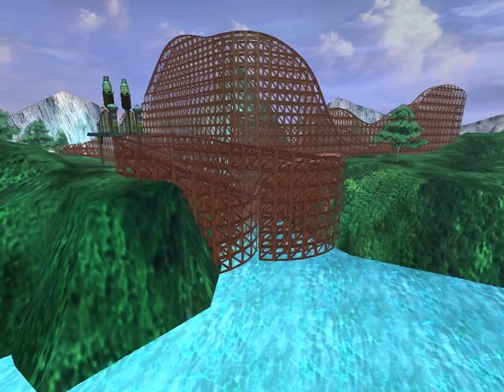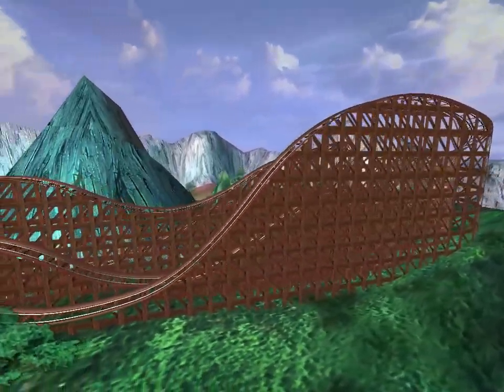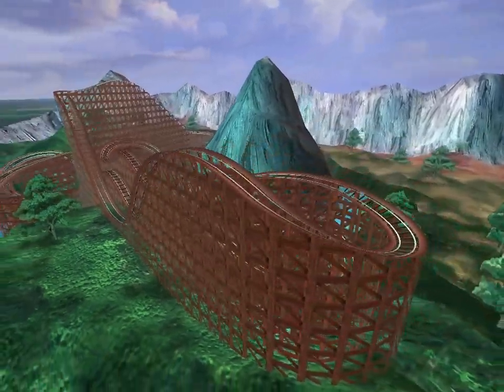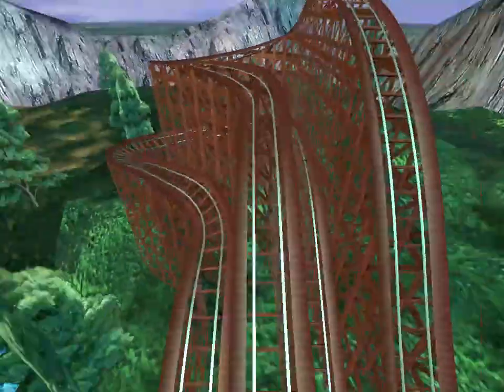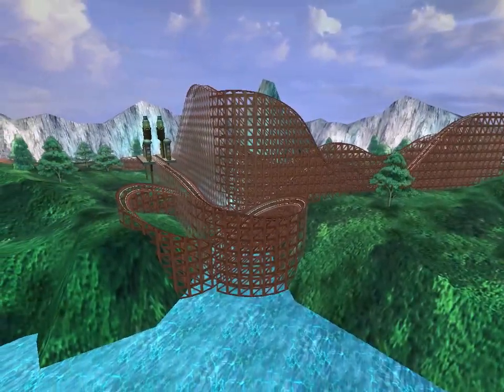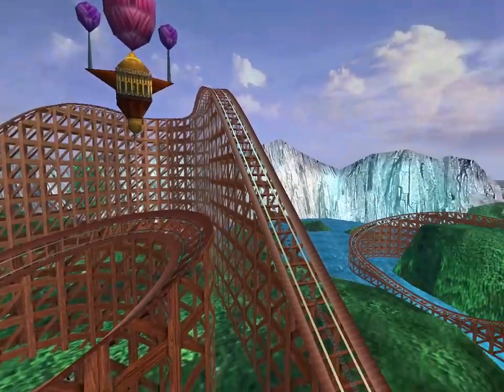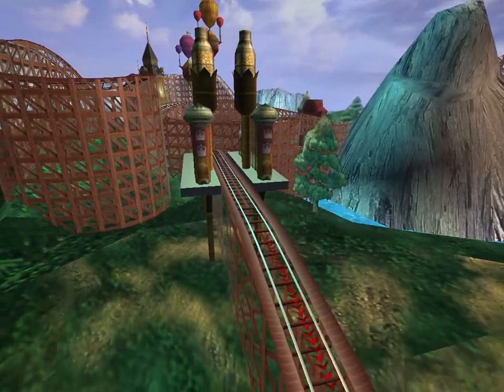Ultimate Ride (Coaster Deluxe): Imagineer Mode: Wooden Start-Ups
Mission 1: Full Circle
Mission 2: Applied Force
Mission 3: Crystal Adventure
Mission 4: Journey to the Center
Mission 5: Grid Gravity
Mission 6: Highland Explorer
Mission 7: The Final Frontier
Mission 8: Firewood Chasm

General description: Before the start of each mission, you are greeted by a fly-by of the environment, as well as the coaster itself, completed, or not. In addition to that, you are then told what to accomplish for the coaster, all voiced by Jennifer Hale. On Windows XP or lower, her voice clips play just fine. However, with Windows 7 or above, while the camera pans just fine, there are many quirks with her voice clips, which may either;
*Start the dialogue halfway.
*Start at the beginning but is interrupted or suddenly stops.
*Starts and ends fine, but audio sounds kinda choppy.
*Or not start the dialogue, at all (silence).
Given that this is an older game, this may be bound to happen, despite the game working nicely on Windows 7 or above, albeit with some quirks regarding save locations. The only workaround was to film the fly-bys, then access Jennifer's dialogue with each and every mission, all of which sound fine, free from any choppy quality. Afterwards, came the editing, well worth the effort I will say.